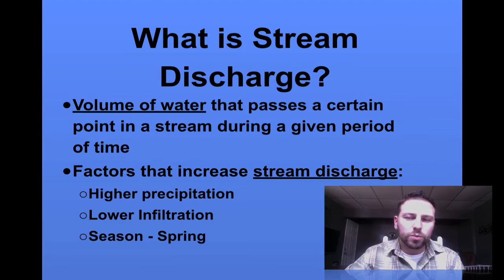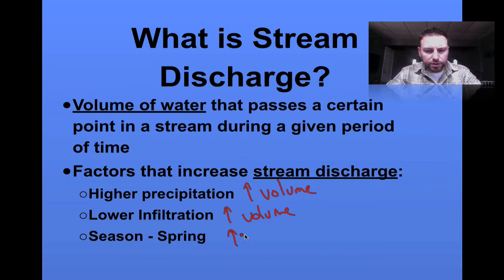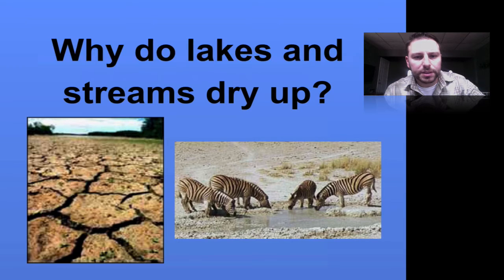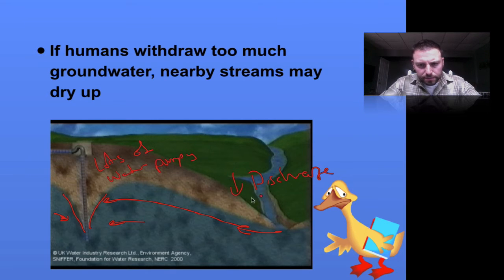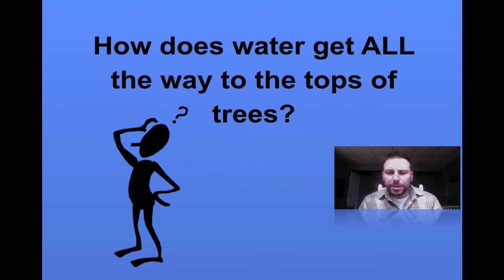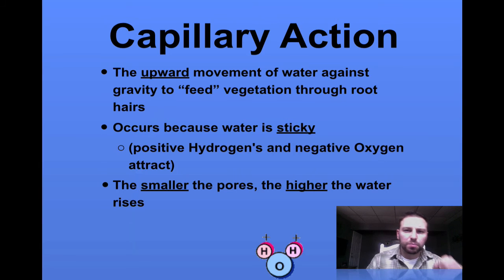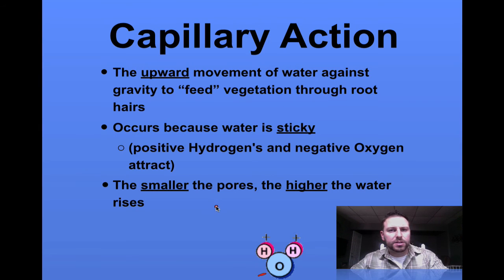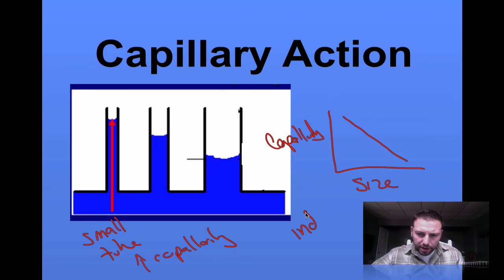Hydrology #6 Capillarity and Stream Discharge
In this screencast we look into capillarity and stream discharge.